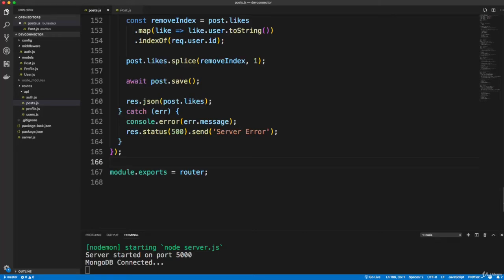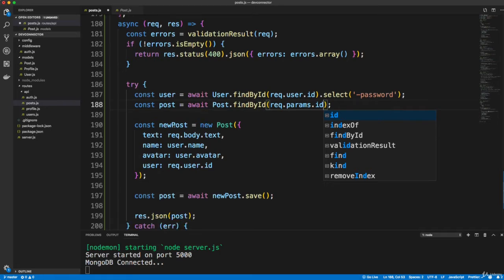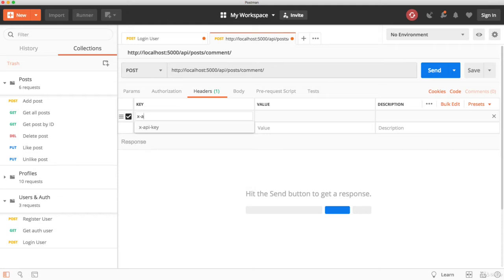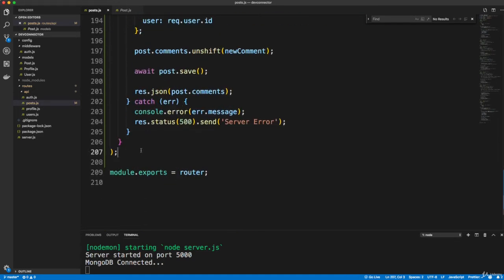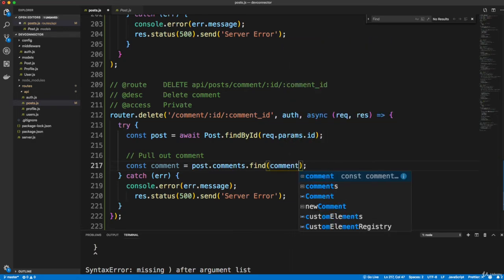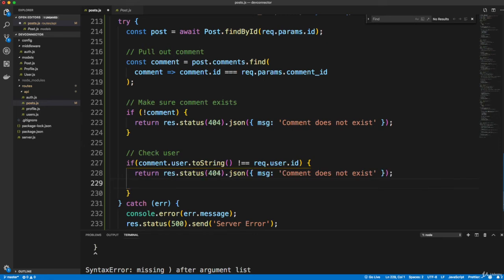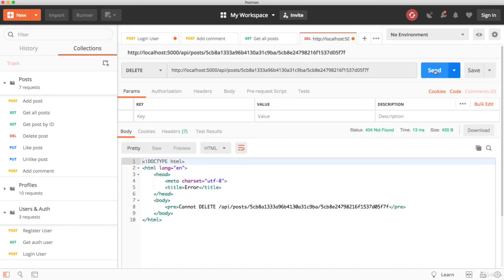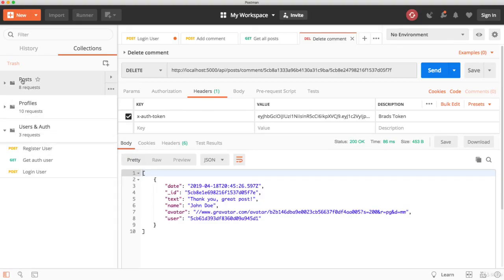028 Add Remove Comment Routes | ReactJs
ReactJs | reactjs